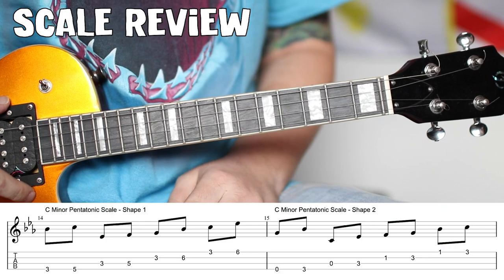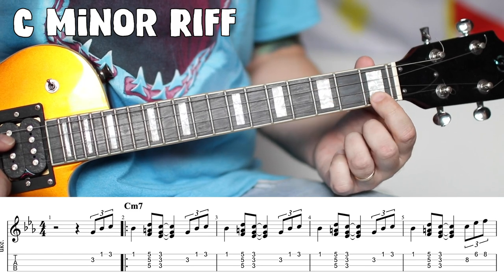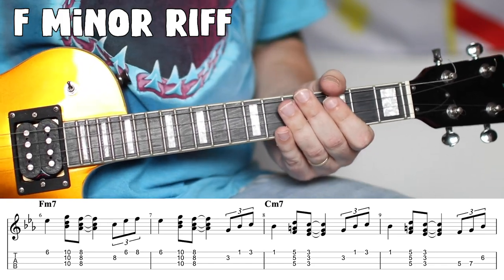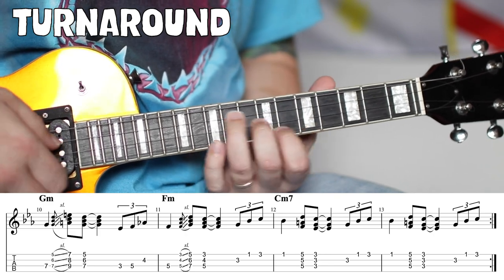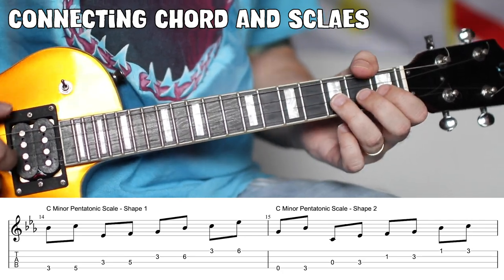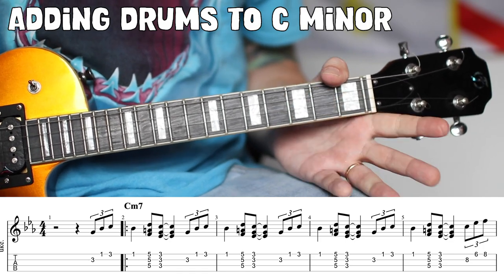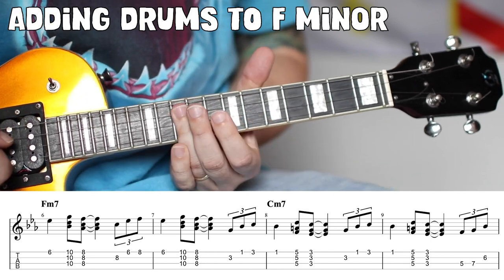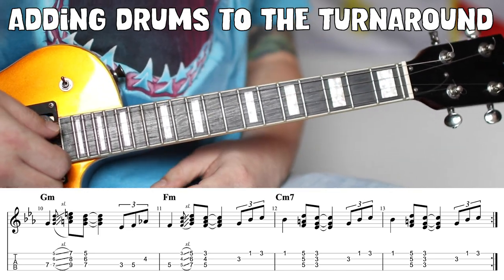Fun and Funky Minor Blues Groove - Ukulele Tutorial with Tabs, Backing Track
Today we are going to be playing some blues music, but we are going to be working some riff action into our groove with some sliding chords. In my opinion these are my favorite types of rhythms to play, the ones that mix in a little bit of riff, but do so in a way that they just fit the track perfectly. This one is a minor blues that does just that with a triplet and a really cool sliding chord. I will talk about the theory behind as well so you can feel free to apply that logic to other keys or chords and for the turnaround we will take a similar approach but apply it to a different shape. This is a classic riff example of anticipating the change, where you start the lick before the chord. The song Thrill Is Gone is a classic example of a cool minor blues if you were looking for something to listen to to get some inspiration on how to apply this to a song.